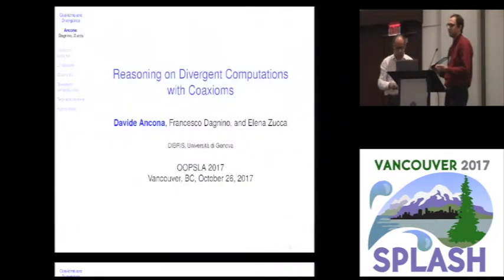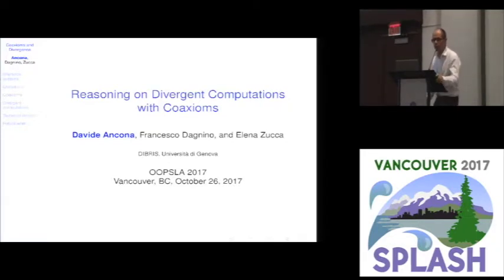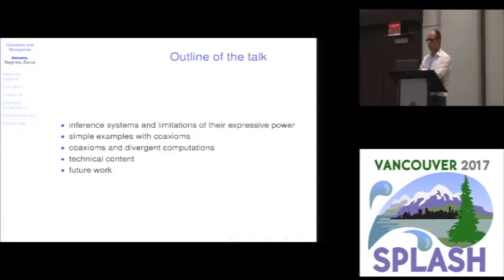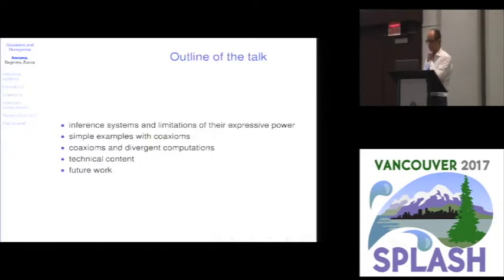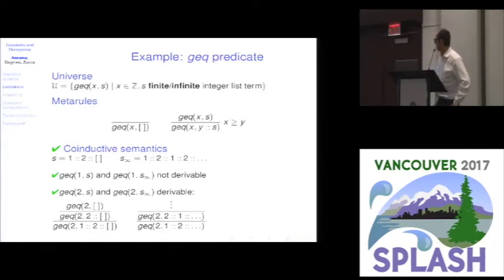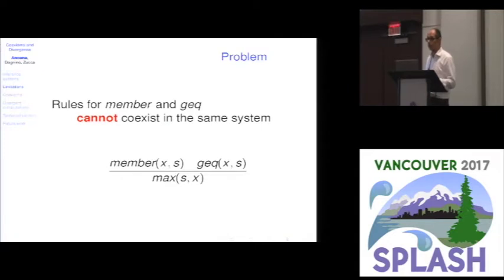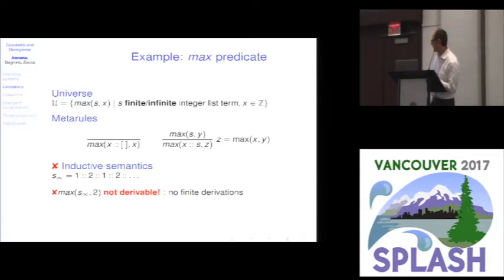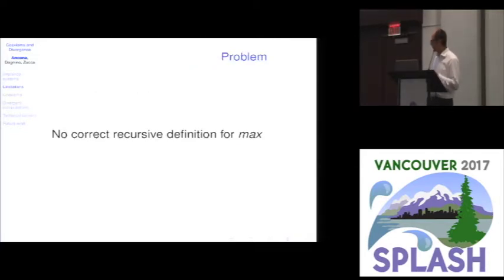Reasoning on Divergent Computations with Coaxioms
Davide Ancona, Francesco Dagnino, Elena Zucca
Coaxioms have been recently introduced to enhance the expressive power of inference systems, by supporting interpretations which are neither purely inductive, nor coinductive. This paper proposes a novel approach based on coaxioms to capture divergence in semantic definitions by allowing inductive and coinductive semantic rules to be merged together for defining a unique semantic judgment. In particular, coinduction is used to derive a special result which models divergence. In this way, divergent, terminating, and stuck computations can be properly distinguished even in semantic definitions where this is typically difficult, as in big-step style. We show how the proposed approach can be applied to several languages; in particular, we first illustrate it on the paradigmatic example of the λ-calculus, then show how it can be adopted for defining the big-step semantics of a simple imperative Java-like language. We provide proof techniques to show classical results, including equivalence with small-step semantics, and type soundness for typed versions of both languages.